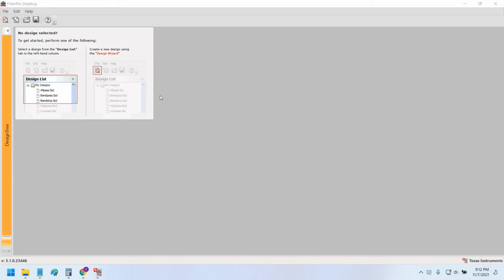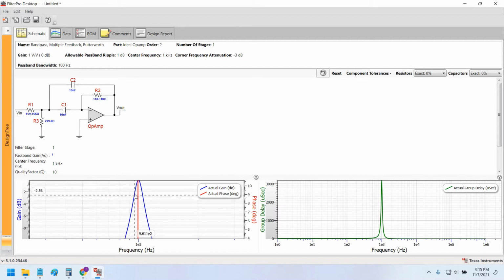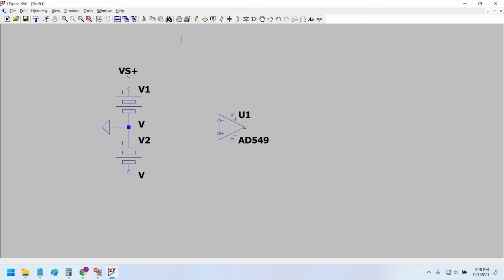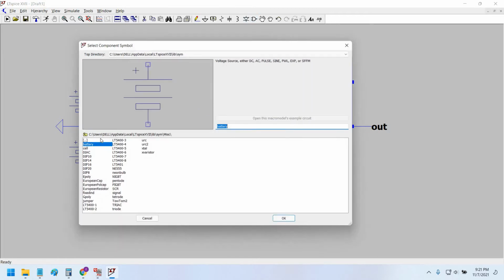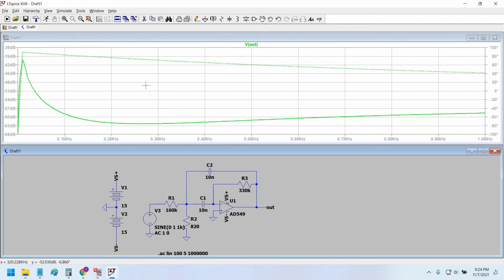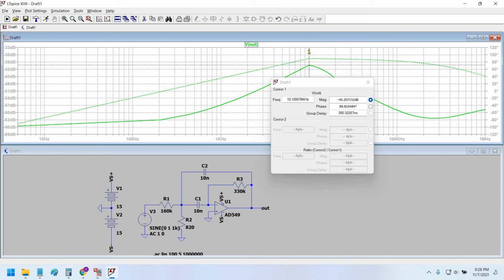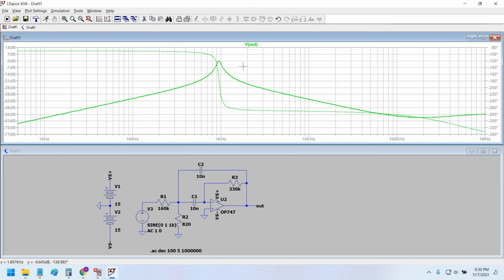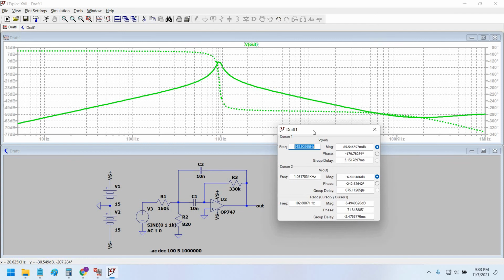FilterPro Comparison with LTSpice BandPass Filter Circuit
This example shows the comparison of FilterPro results with LTSpice simulation results of AC sweep. The filter is a bandpass with center frequency 1KHz and bandwidth 100Hz. The results are matched exactly using the decade AC sweep in LTSpice.

Cheers...!!!😁😁😁